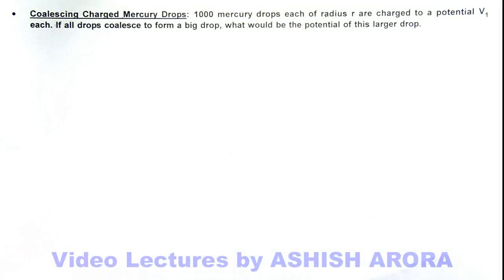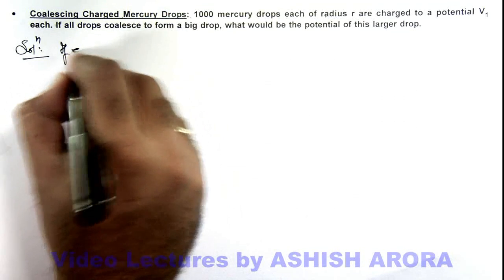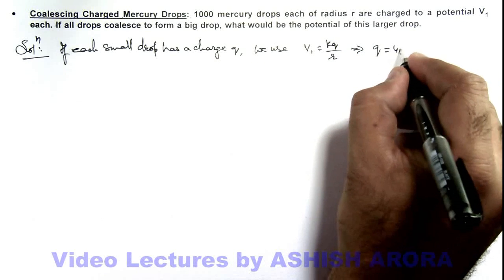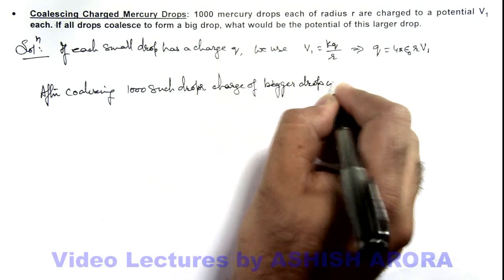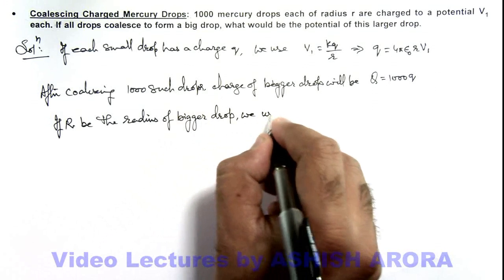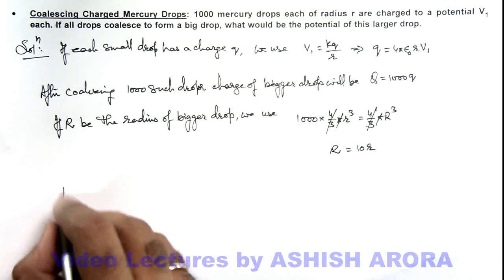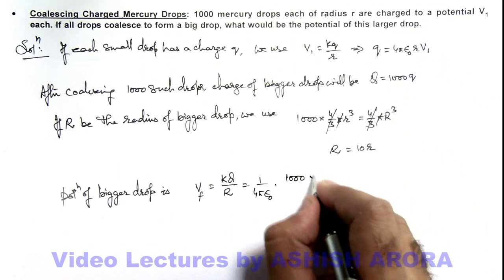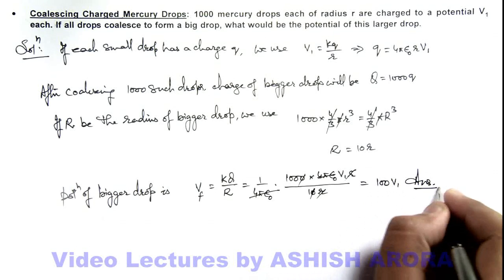41. Advance Illustration | Electric Force and Electric Field | Coalescing Charged Mercury Drops